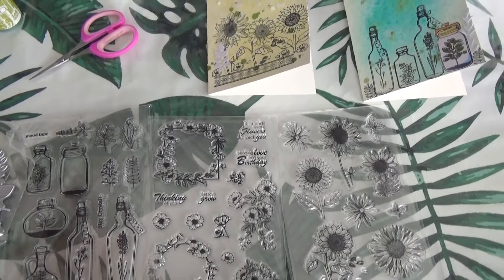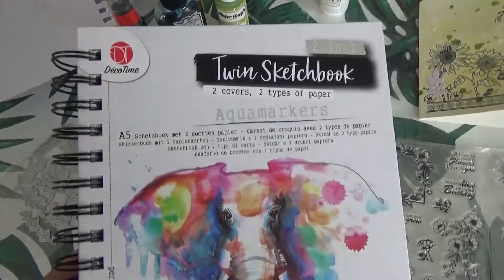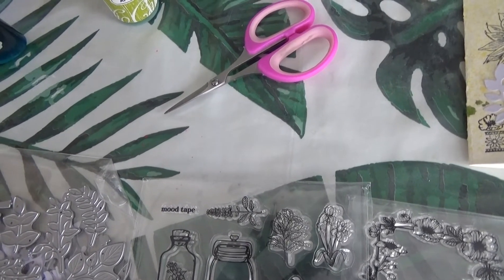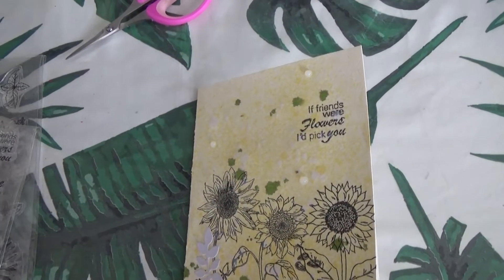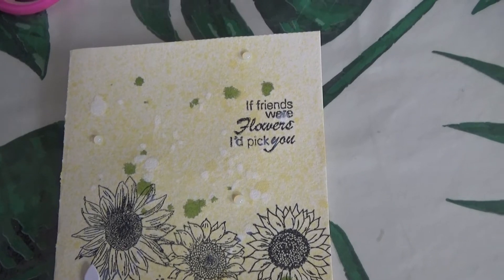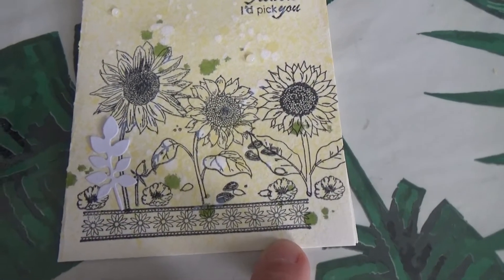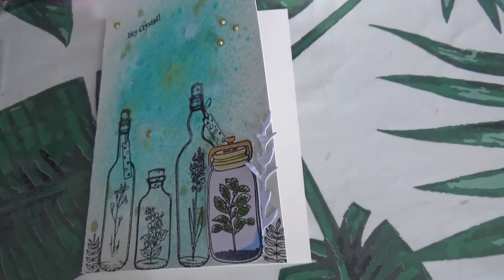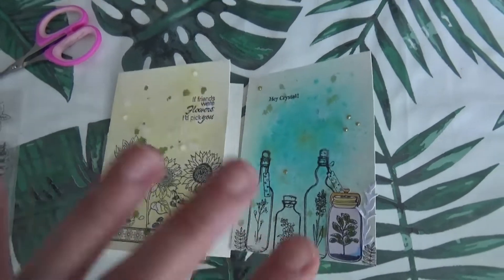{ BEEBEECRAFT } DEUX NOUVELLES PETITES CARTES TROP CHOU AVEC LES TAMPONS CLEARS ET LES DIES !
Comment allez-vous ?

Je vous retrouve avec une nouvelle vidéo sur les deux petites cartes que j'ai faites avec les produits Beebeecraft !

N'hésitez pas à me dire ce que vous en pensez !

A très bientôt !

Cocciscrap